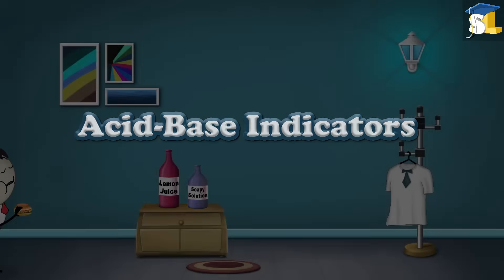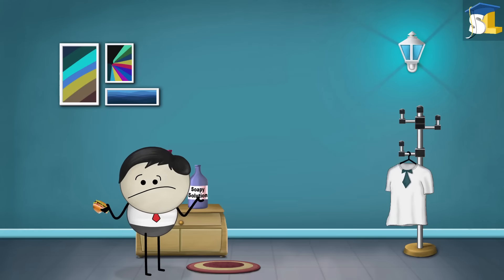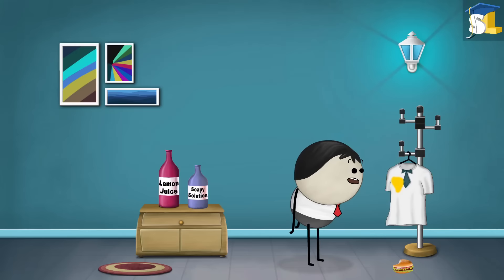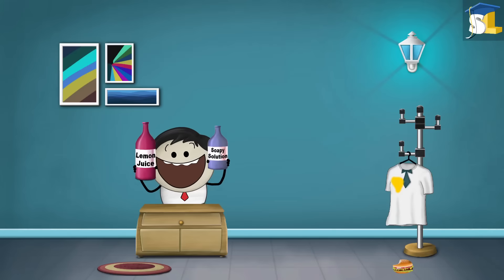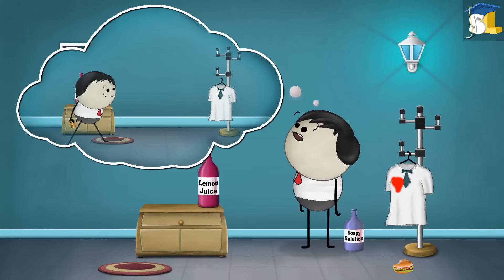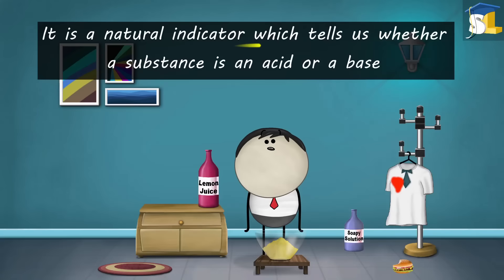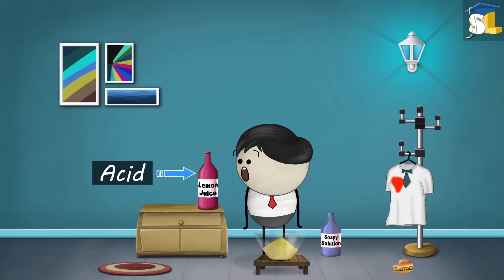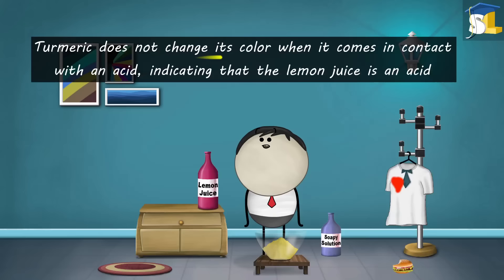Why does a turmeric stain turn red?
Topic: Acid Base Indicators
No. You got a stain on the shirt.
I know what you are thinking.
No, there is no point.
None of the two bottles are of any use.
Listen to me.
Don't wash the stain with the soapy solution.
The stain will turn red.
See, I told you.
Do you know why this happened?
This happened because the food which fell on the cloth had turmeric in it.
The color of turmeric is yellow.
It is a natural indicator which tells us whether a substance is an acid or a base.
Now, let us get back to those two bottles.
One contained lemon juice while one contained a soapy solution.
When we pour the lemon juice on the turmeric powder, we see that the color of turmeric powder is still yellow.
This is because lemon juice is an acid.
Turmeric does not change its color when it comes in contact with an acid, indicating that the lemon juice is an acid.
However, when we pour the soapy solution on the turmeric powder, we see that the color of turmeric powder turns red.
This is because soap is a base.
When turmeric comes in contact with a base, it changes its color from yellow to red, indicating that the soapy solution is a base.
That is why a turmeric stain turns red when it comes in contact with any kind of base.